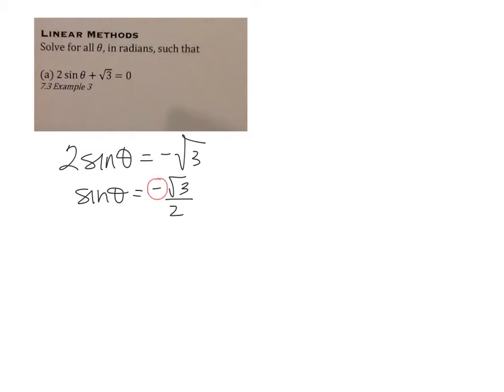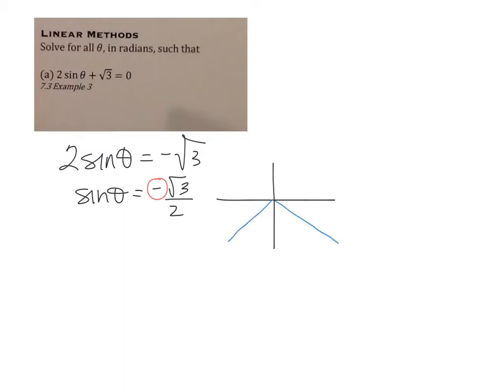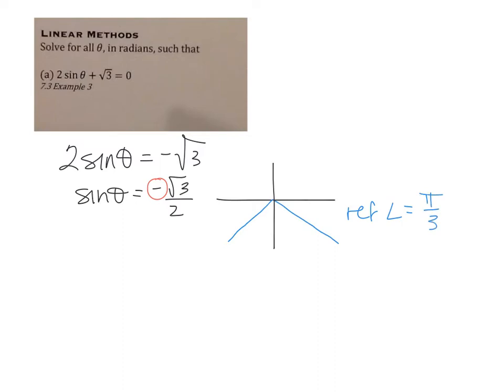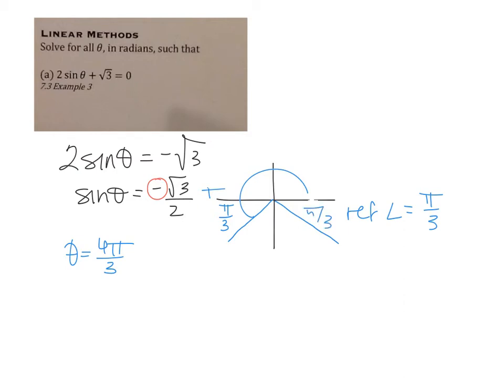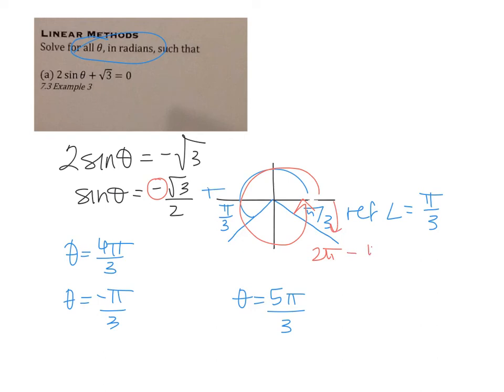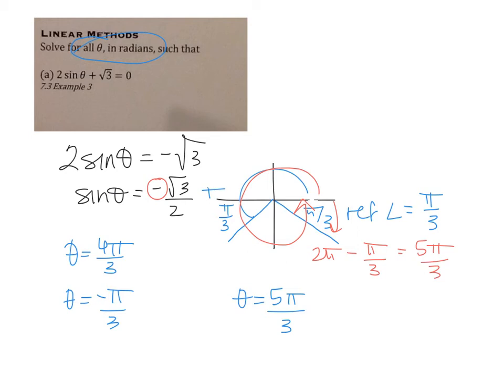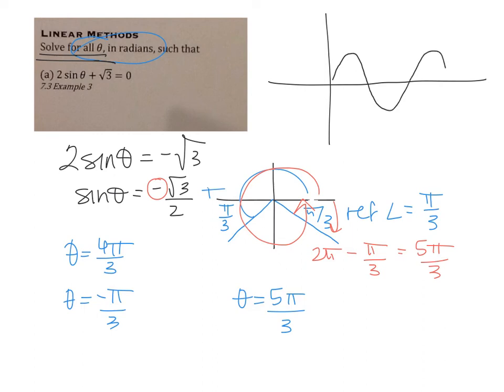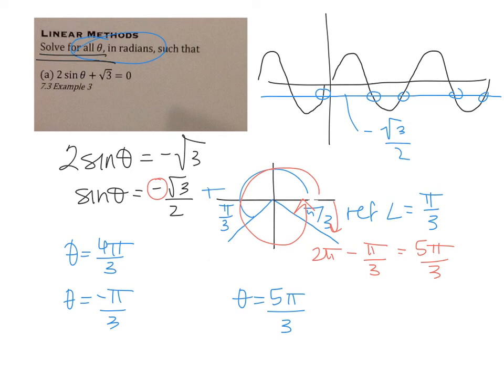7.3 (a) Linear Methods